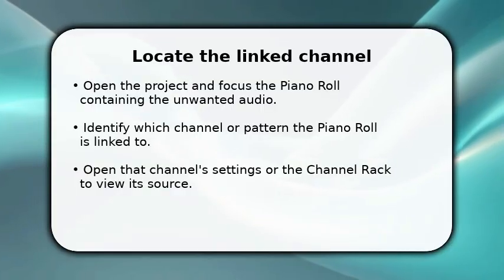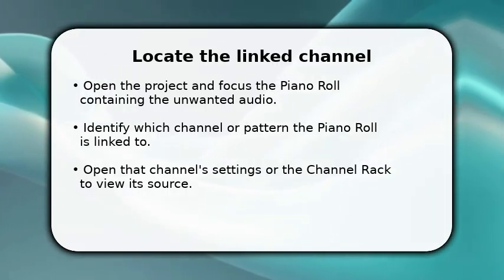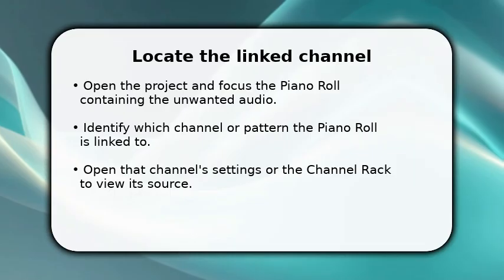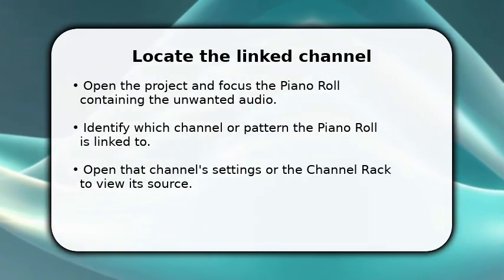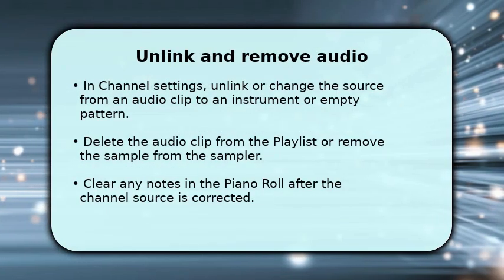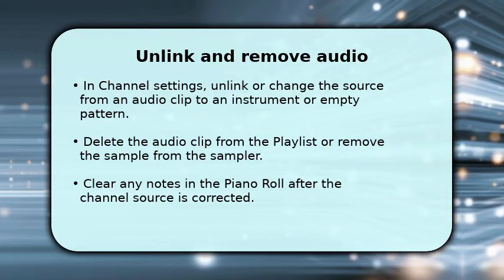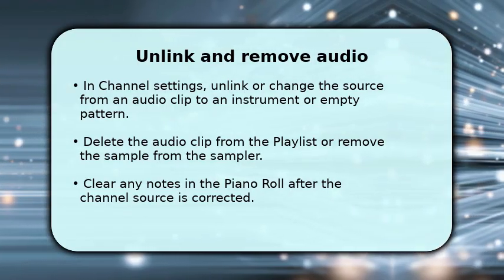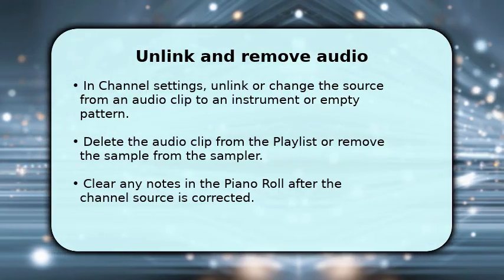How to Remove Audio Clip from Piano Roll (only Way)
How to Remove Audio Clip from Piano Roll (only Way) | 🔒 Surfshark VPN Deal — Stay private and secure. $1.99/mo + 3 Months Free ▸

Learn the precise method to extract audio clips directly from piano roll files, a crucial skill for musicians and composers. This tutorial guides you through each step of isolating your desired piece using specialized software tools.

remove audio clip, piano roll extraction, audio separation, music composition toolkit, isolate piano track,